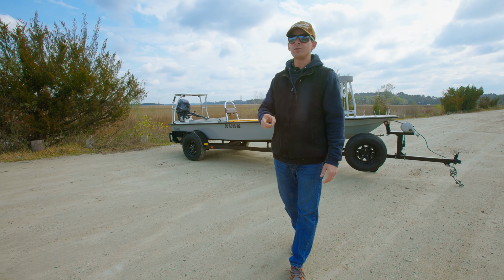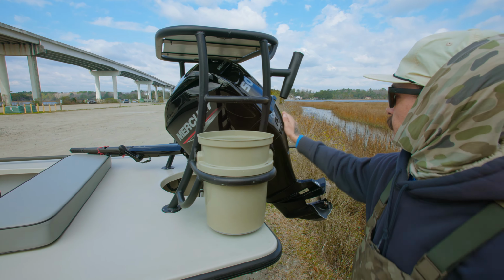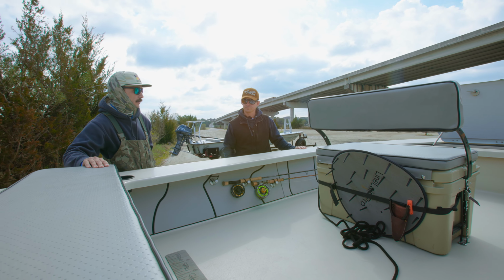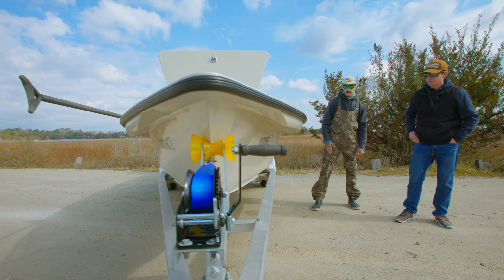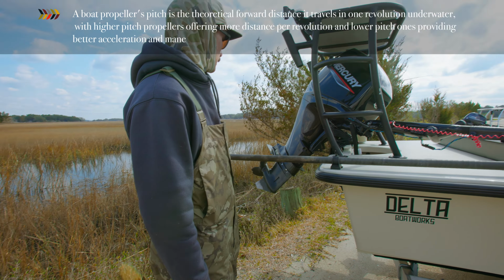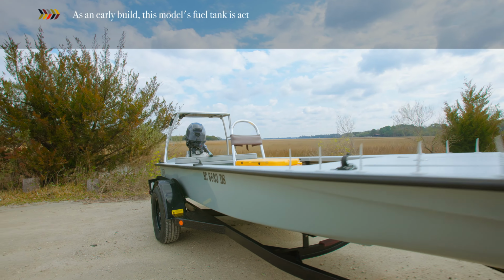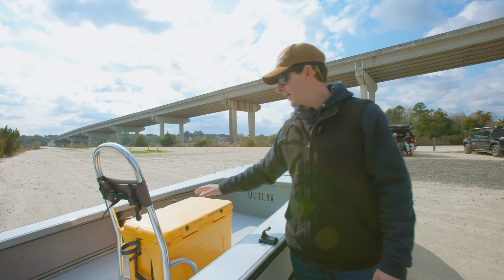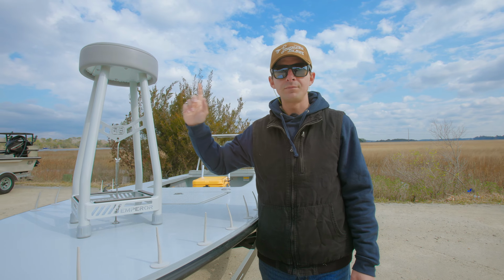Skiff Talk Episode 3: Delta 18 vs. Drake Outlaw (FEAT. Capt. Austin Young, Ace Outdoors Charleston)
To fish with Austin and see his Delta 18 in action, visit the

To fish with Conner and see his Hell's Bay Guide in action, visit the

This video is purely informational, and is not an ad or paid endorsement for any particular watercraft or boat product.
Overview by Capt. Conner Bryant

Delta 18

Delta Boatworks is owned by Xplor Boatworks with the idea of a simple but multifunctional skiff. They are built with the same materials the Xplor’s are built with. This allows Delta to build a “meat and potatoes” style skiff ready to be customized by the owner with many different add on’s, optional console or tiller and 4 different color options. Delta also announce they will be unveiling two more hulls, a 23’ and a 25’. Today we will be discussing the 18’ skiff. With large spray rails and a high freeboard Delta has a very recognizable design.

Delta 18 Specs

Length: 18’9

Beam: 84”

Draft: 5-7”

Power: 50HP

Max Person: 4

Deadrise: 2 degree

Bow to stern

As you walk up to a Delta 18 its hard to miss the large spray rails going from the bow down each side. My mind was immediately thinking this is definitely a dry boat. As you get up to the skiff one large hatch on the bow with an open cockpit layout and an open after bulk head. Opening the front compartment its spacious enough for all of the safety equipment with room leftover for personal storage. This compartment also houses a removable fuel tank closer towards the tip of the bow. Moving back into the cockpit its an open design with this particular skiff having a cooler as a jump seat, and it also has under gunnel rod storage for 6 rods. The cockpit is really where you notice the 84” beam, with plenty of room to walk around in without brushing against anything in the cockpit. On the starboard aft bulkhead a small switch panel in flush mounted for your nav light, bilge pump, and aux switches. This Delta also has a wide poling platform, and a bucket holder built onto the port side.

This particular skiff is powered with a Mercury 50 with a 3 blade 13P prop. Which pushes it in the mid 30s.

Drake Outlaw

Drake Boatworks is owned by two brothers born and raised in South Carolina that wanted to create a skiff with the ability to fish shallow waters, pole great, and cross open water if needed. Drake Boatworks only builds a certain amount of skiffs each year, and can be customized for the individual order. Each skiff is built with high grade materials, and techniques that have been mastered through the years. Currently Drake Boatworks offers two different hull options, today we will talk about the Outlaw.

Drake Outlaw Specs:

Length: 17’3”

Beam: 59”

Draft: 3-6”

Weight: 320 lbs

Deadrise: 2 degrees

Fuel: 14 Gallon

Bow to Stern

The Drake Outlaw has a very slick and dry design,  as you walk up to it this skiff has a compartment on the top deck on the bow with plenty of room forward of that to have a casting platform. Inside of the forward compartment is the fuel tank against the bulk head and open room for safety gear and personal storage. Deep gutters on the hatch so water will drain out and the compartment is dry.  Moving back into the cockpit this particular skiff also has a cooler jump seat that can be removed. It also has under gunnel storage for up to 6 rods. Lenco trim tab controls are flush mounted against the port side aft bulkhead out of the way of the driver. On the back deck behind the aft bulkhead is another large storage compartment. That also is going to be a dry compartment. For a 17’ skiff this Drake has maximized dry storage while also keeping this skiff light and simple. The poling platform is large and at a level that minimizes listing. Drake also installed trim tabs flush mounted against the bottom of the skiff.

This skiff is powered by a Yamaha 25HP with a 3 blade prob that pushes it around 25.

Chapter Index:

00:00 - Intro

00:17 - Delta 18 Skiff Overview

01:00 - Delta Front Deck Layout

01:10 - Delta Rear Deck Layout

01:36 - Delta Cockpit Overview

03:00 - Delta Performance Overview

04:34 - Mercury 50-horsepower Tiller Motor Overview

04:55 - Drake Outlaw Skiff Overview

05:43 - Drake Front Deck Overview

06:10 - Drake Cockpit Overview

06:31 - Drake Rear Deck Overview

07:04 - Trim Tabs and Yamaha 25-horsepower Tiller Motor Overview

07:57 - Additional Accessories & Outro